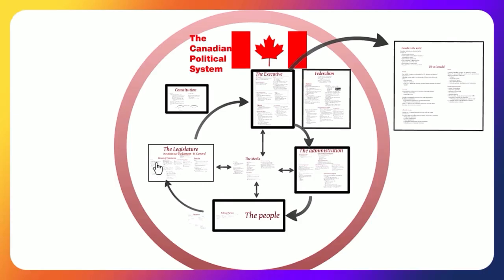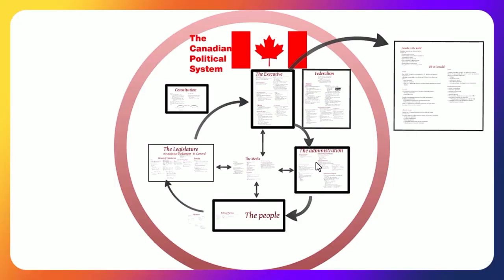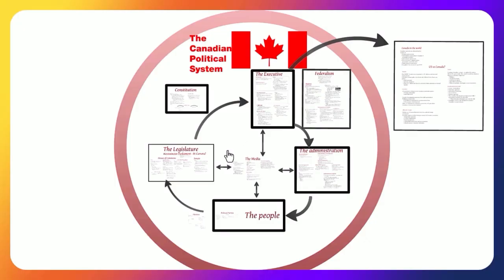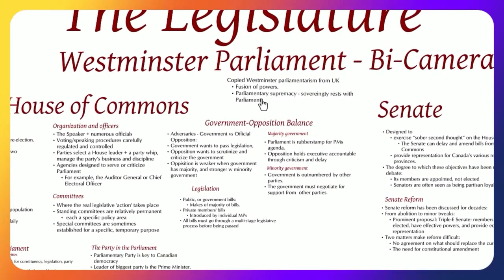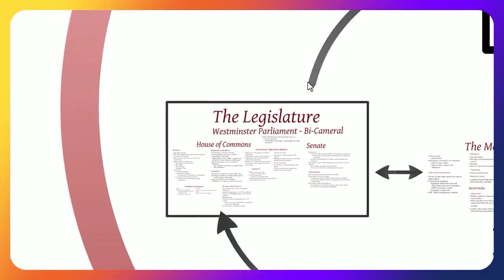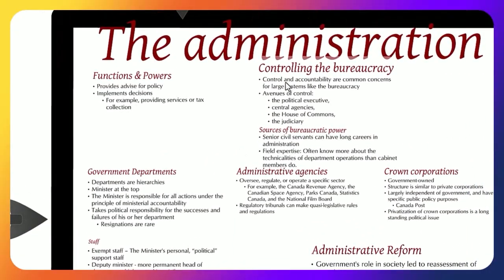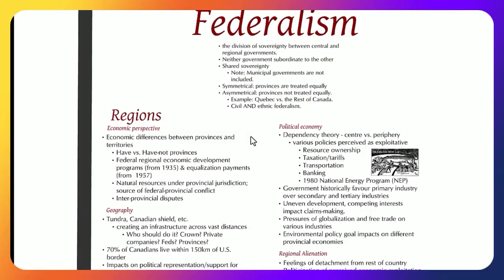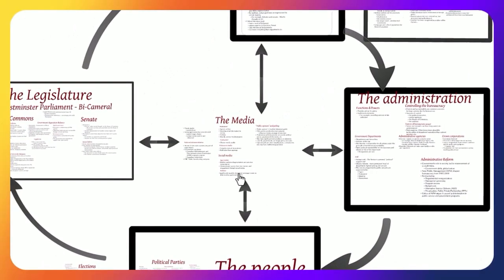Overview of the Canadian political system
This video provides an overview of the Canadian political system, including the relationships and overall structure of its various components. The presenter outlines the parliamentary system, emphasizing the significance of the House of Commons, the executive's dependency on the legislature, the role of the Prime Minister, the administration, and the constitutional context. The video also touches on the media's role as a watchdog in the democratic process. Future videos will delve deeper into each aspect discussed.

00:00 Introduction to the Canadian Political System
00:51 Understanding the Parliamentary System
01:39 Comparing Parliamentary and Presidential Systems
02:17 The Role of the People and Political Parties
02:57 The Legislature and Parliamentary Sovereignty
04:37 The Executive Branch and Its Functions
05:23 The Administration and Bureaucracy
06:09 Federalism in Canada
07:14 The Role of Media in Canadian Politics
08:15 Conclusion and Further Resources